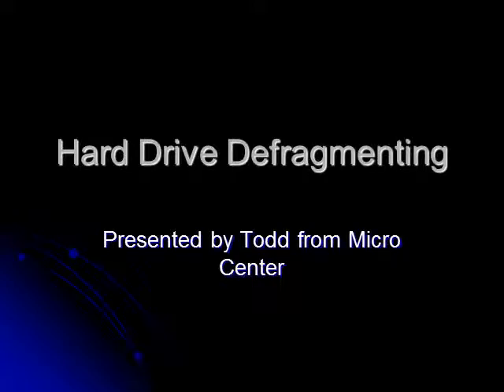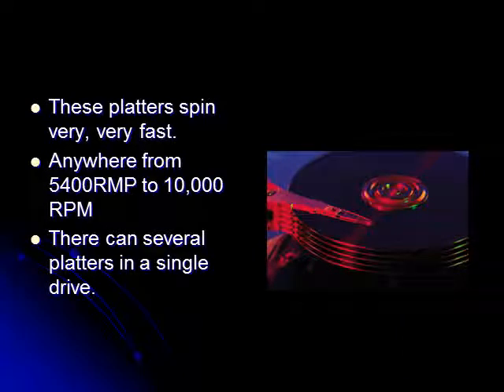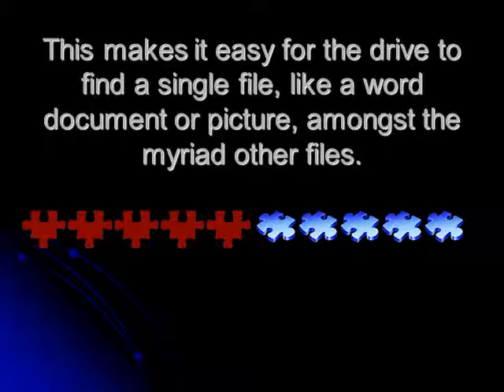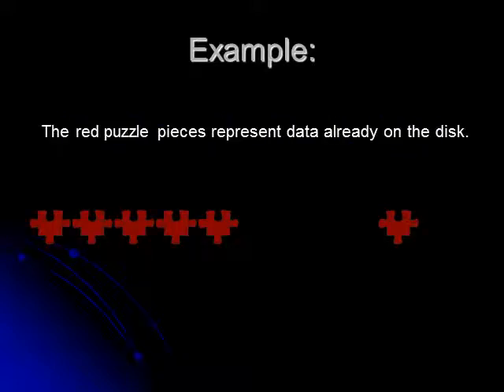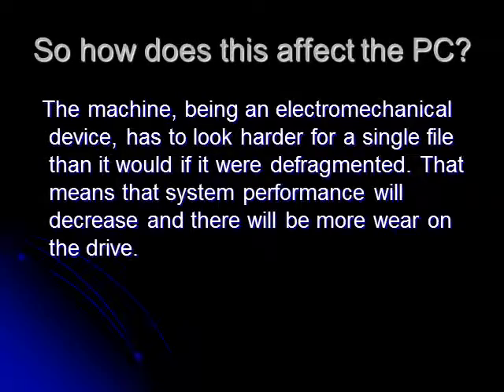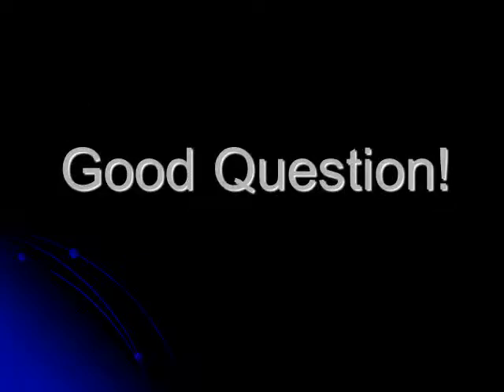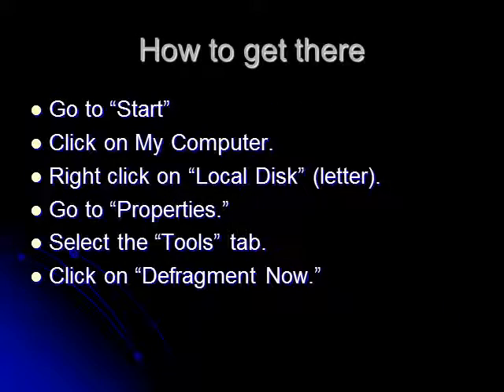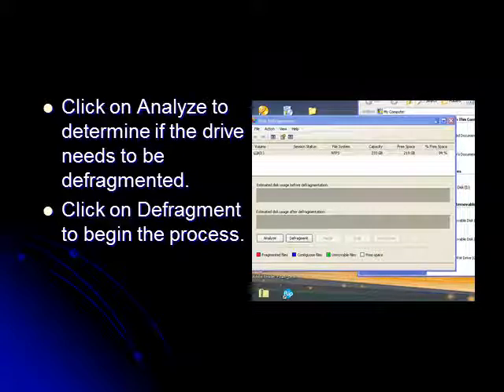Tech Support: How to Defragment a Hard Drive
Micro Center Tech Support explains what is disk fragmentation and  how to defragment your computer's hard drive.